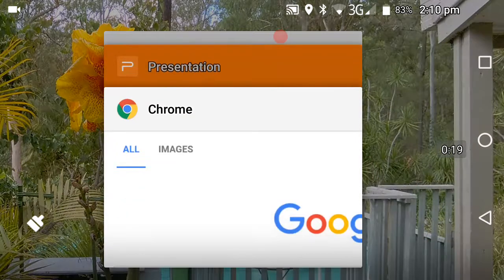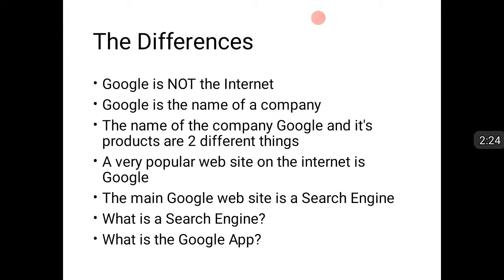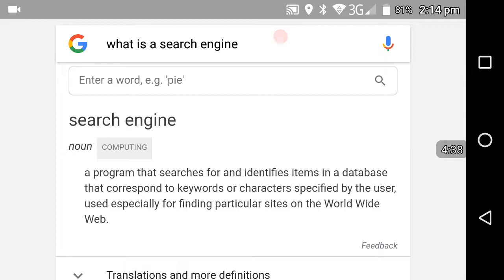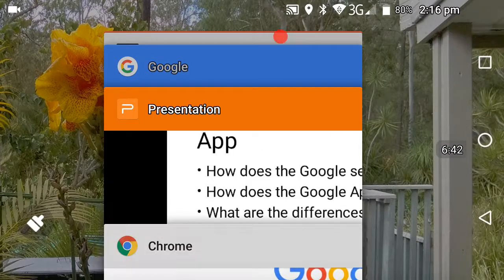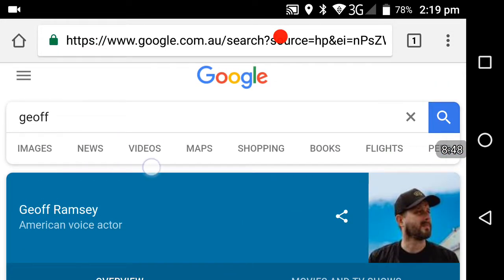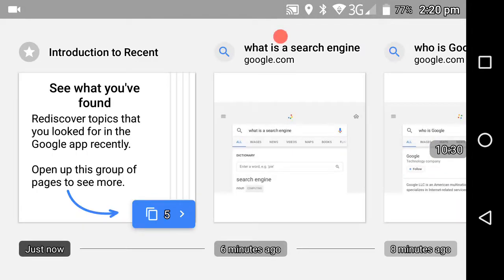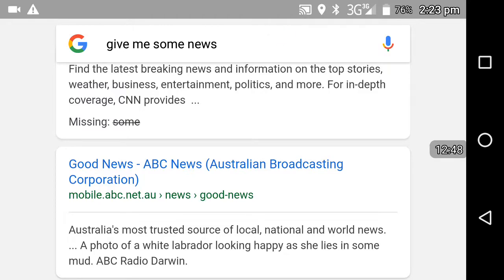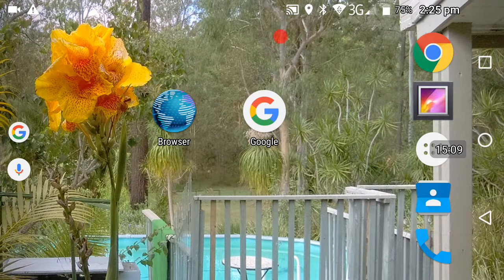Google Search Vs Google App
The difference between using a Google search in a web browser and the Google app on a phone or tablet